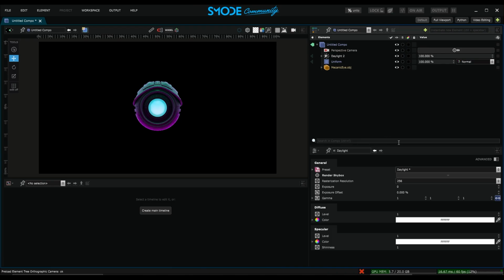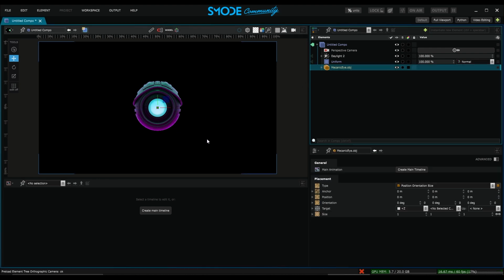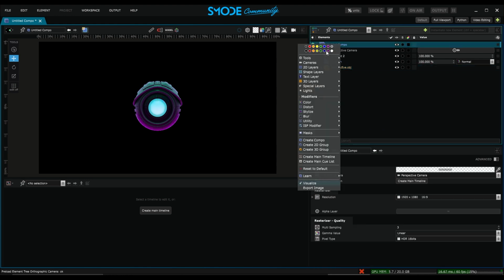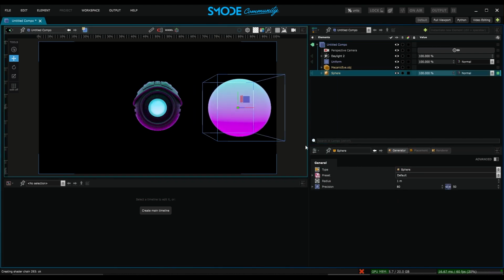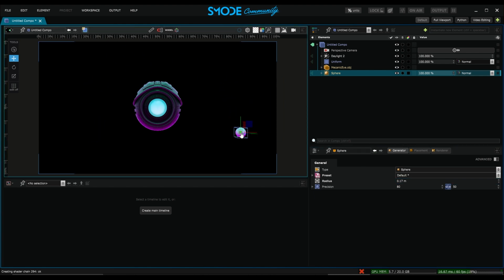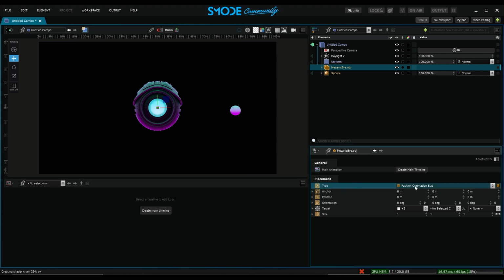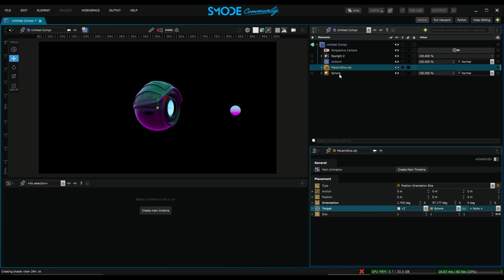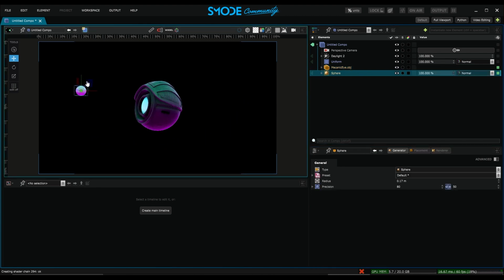Look At Target - EN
How do you make a 3D object “look” at another 3D object? Find out in this tutorial.